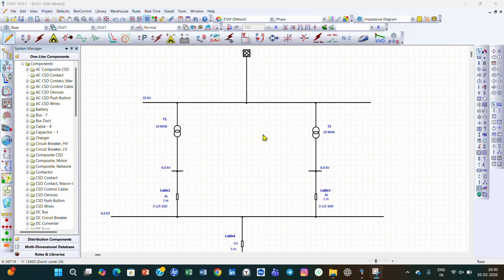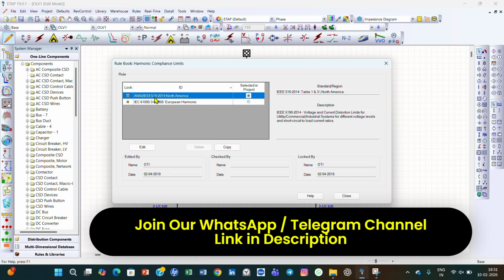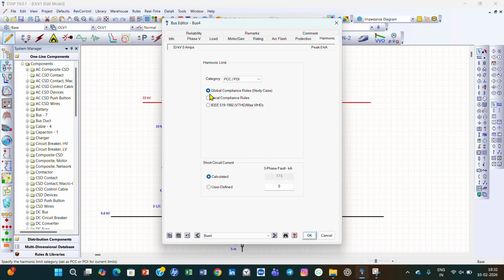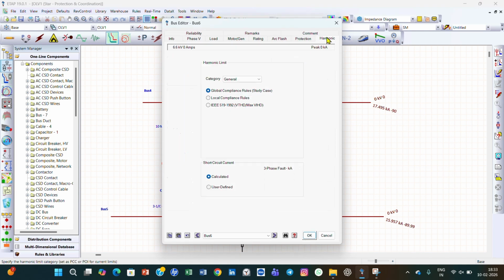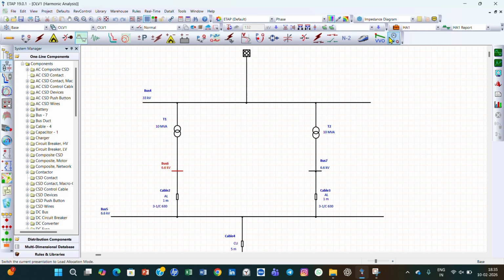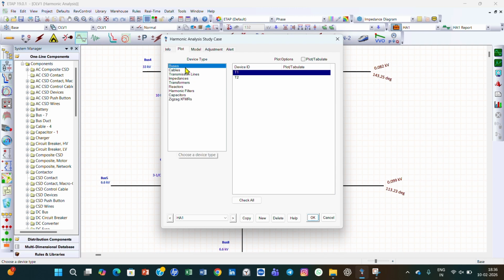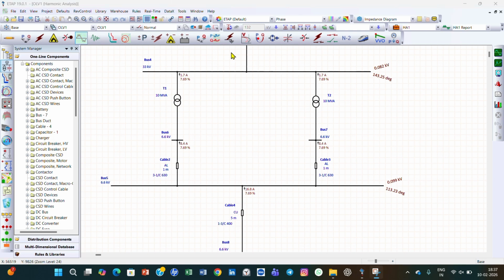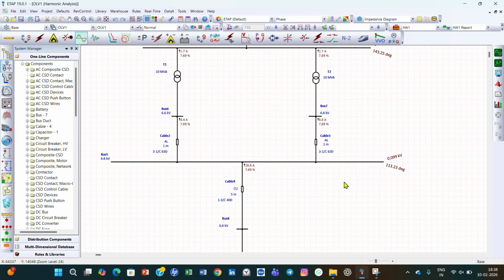Lecture 68 | Harmonic Analysis in Etap | Free Etap Course online